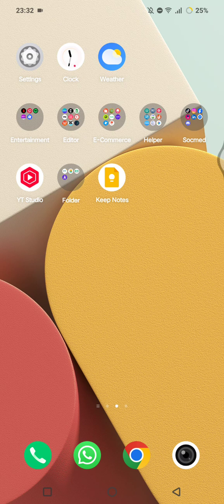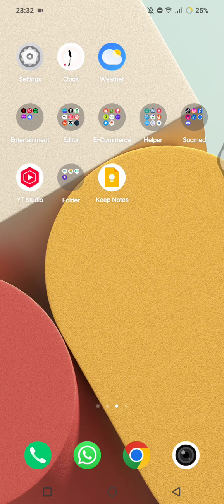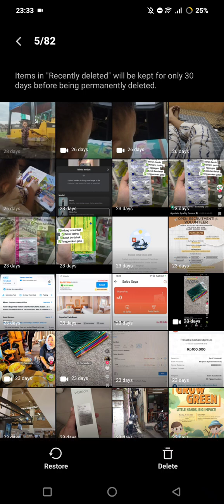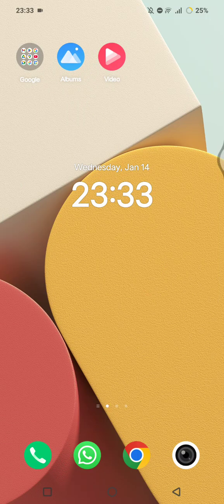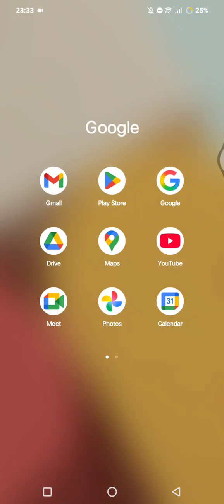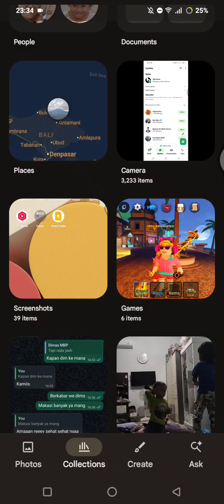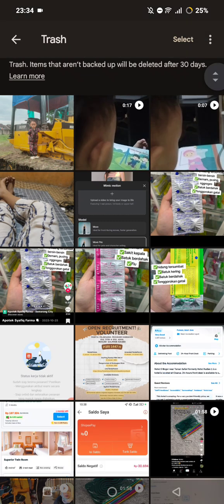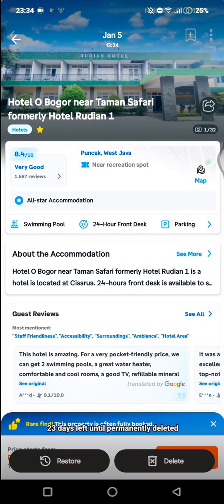How to Recover Deleted Photos on Android | Restore Lost Pictures Easily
Learn how to recover deleted photos on Android using simple step by step methods. Discover how to restore lost pictures from the gallery recycle bin, use Google Photos backup, and attempt recovery with a computer. Find out important tips to stop data overwriting and improve your chances of getting your deleted images back successfully.

0:00 How to Recover Deleted Photos on Android
0:31 Check Gallery Recycle Bin and Trash
1:08 Recover Photos from Google Photos Backup
2:10 Use a Computer and Android Recovery Tool
2:36 Important Tip to Stop Data Overwriting